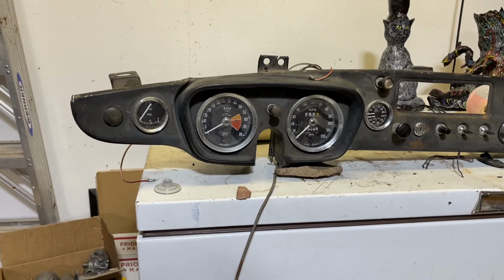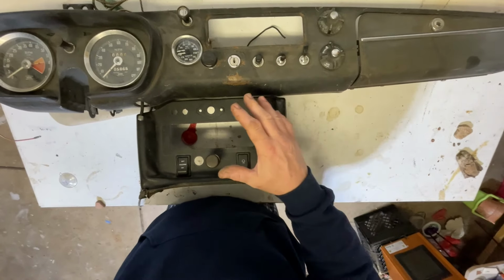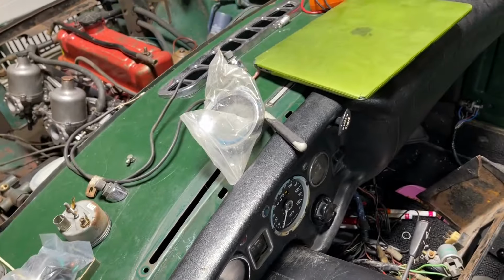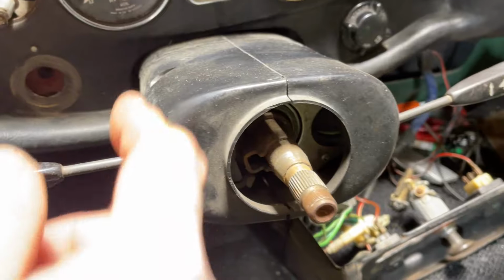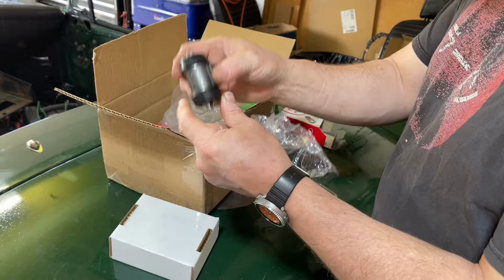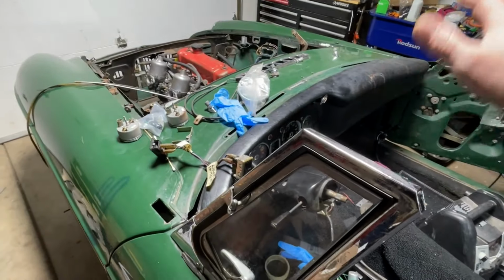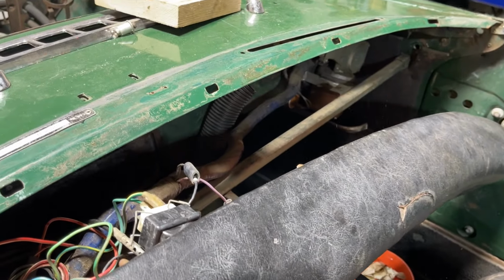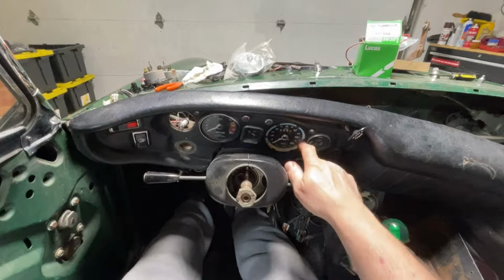Greenbean Day 13! Switches, dust, and never hesitating to just rip it apart - April 9, 2024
More electrical work and successes.  Fan comes to life after a cursory cleaning, illustrating the principle that a bad switch means the system won't work.  This was true for the lights and brake failure light - weird that a moving part made of multiple parts and gets used a lot might be faulty.  Also redoing the back brakes, getting ready to build the front calipers.  Side-by-side comparison of the '67 and '69 dashboards.  Also, an actual mail call - time to look at some new parts.

BACKSTORY:  Through a series of honestly quite odd coincidences, I ended up being unable to avoid buying another MG.  And now, I need to get it running by spring break because our oldest will be done learning to drive by then and will want her Subaru, which I've been driving.  So, the clock is ticking if I want to drive anywhere after March 9th.  My goal is to have Greenbean up and going by Spring Break, this year, not next.

MORE BACKSTORY: I'd been watching this '69 MGB on marketplace for like a month, but it was a good 3-hour drive so I never got that serious; I just did not want to drive down there. Eventually it sold. Well, turns out it was sold to a guy here in town. He bought it to mod & race but he'd need to make it street legal first, which he didn't know when he bought it. I got it for less than the original guy was asking and no transport fees; our houses are about five minutes apart. Floors have been done, all rust gone, new undercoating, new interior (not in yet but that's great since I can do the insulation and sound deadening), a bunch of new extras.  It'll be my bopping around town car while I'm working on restoring the GT.

EVEN MORE BACKSTORY:  In 1981 two brothers, Ted & Mike, worked together to restore this car that had been their dads, who was, I believe, the original owner.  They redid everything, rebuilt the motor, all new suspension, all rust cut out and replaced, and a new outside coat of BRG.  Which immediately started peeling off the car.  At that point, they just stopped.  They kept everything in terms of receipts and packing lists, which was nice.  I went through all the receipts and paperwork so I could give you a verifiable answer for how much they spent on the huge of amount of work they did. All the work was done between 1981 and 1987. Adding up the receipts, these guys put, respectively, $1354.10 (Ted) & $3913.13 (Mike). At 2024 values, that's $13,277.51 worth of parts & labor into the car, plus Ted recorded 350 hours of shop time. And then the paint job failed, and they just said to heck with it. So, it's a mostly completely overhauled car with all the work being done 40-ish years ago, give or take.